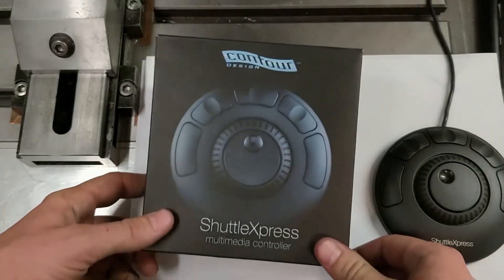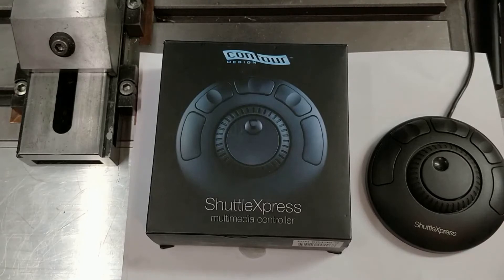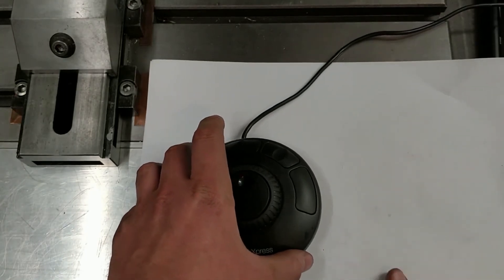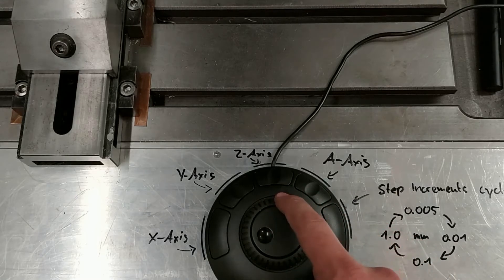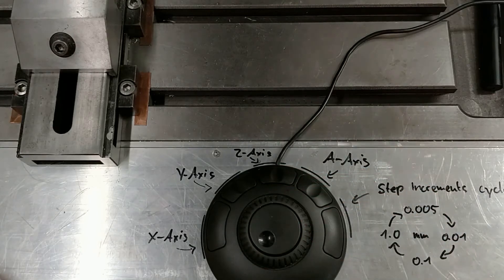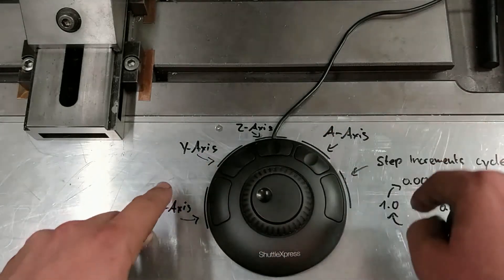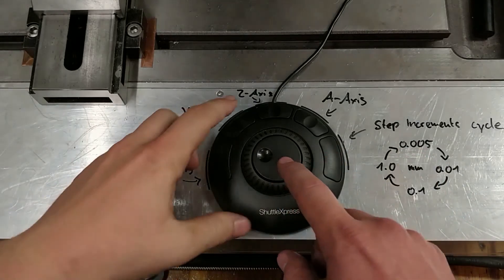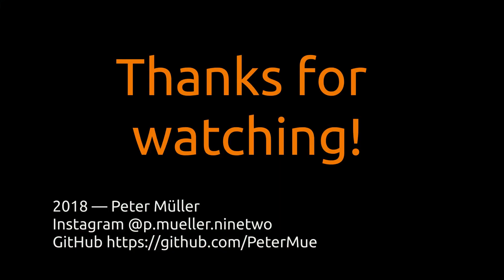LinuxCNC ShuttleXpress Handwheel Demo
This is an demo of the ShuttleXpress used as handwheel for LinuxCNC for my milling machine.